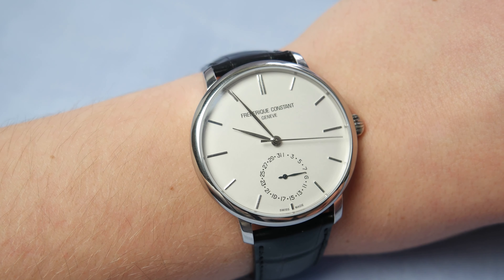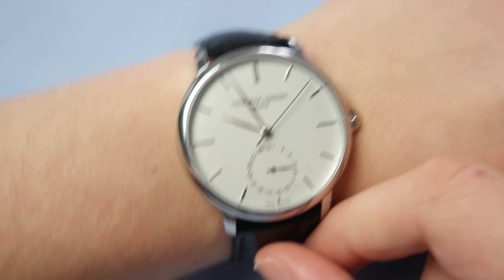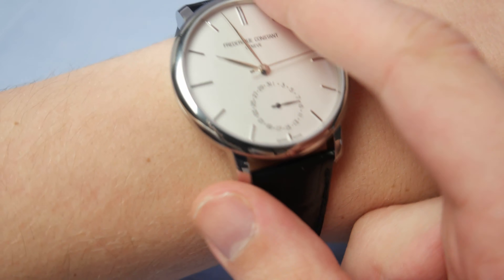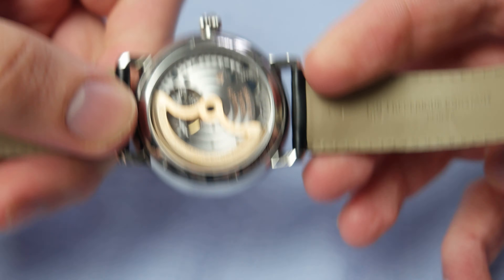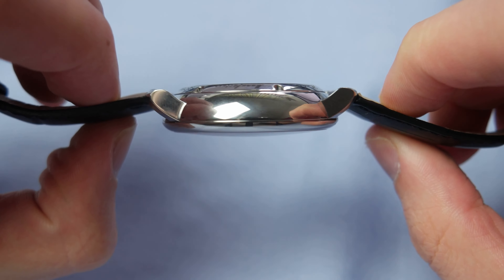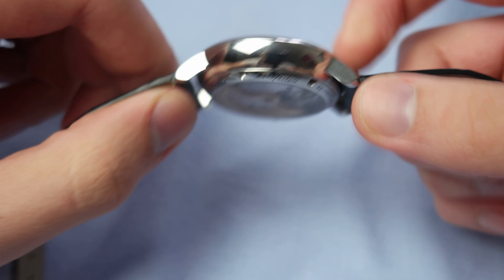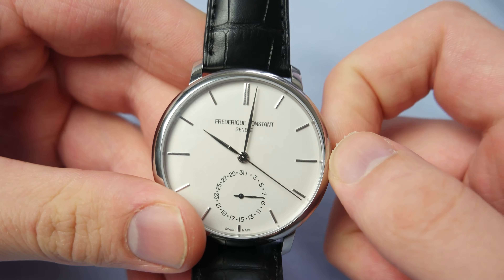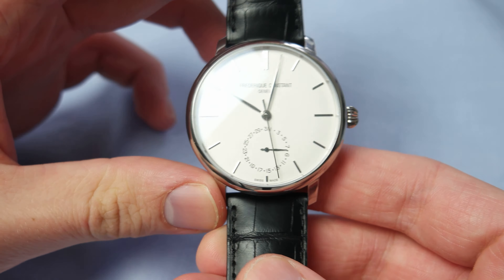Frederique Constant Slimline - Watch Review | Best dress watch under 1000$?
My review of the Frederique Constant Slimline FC710S4S6.

Note that most websites said 22mm lug width but on the strap it says 21mm. So the lug width is not 22mm, it's 21mm.